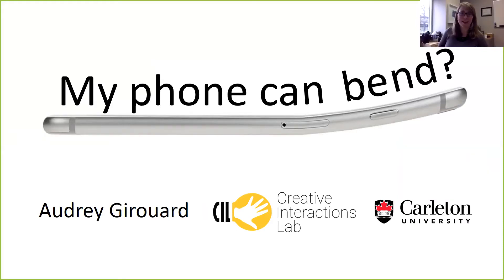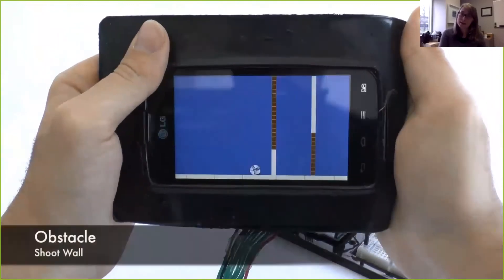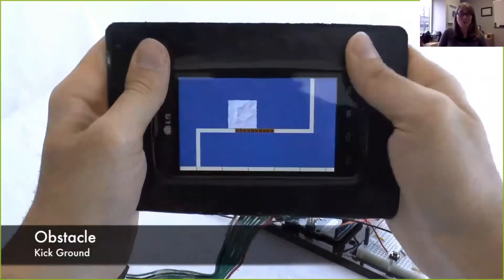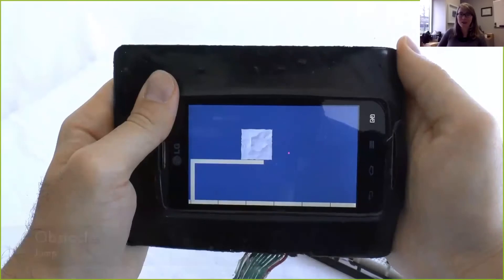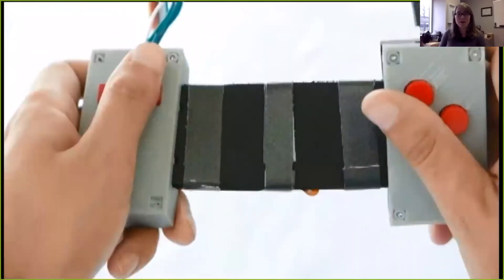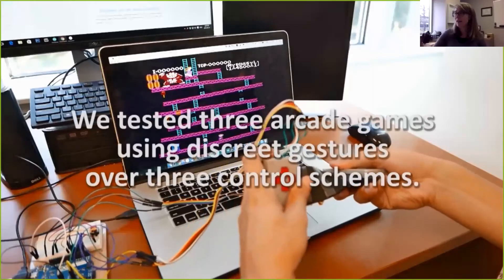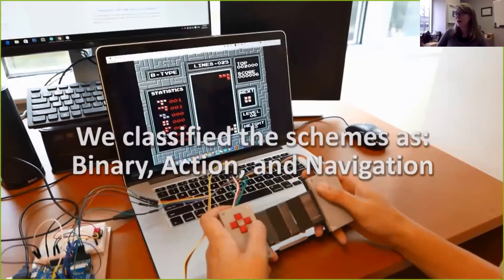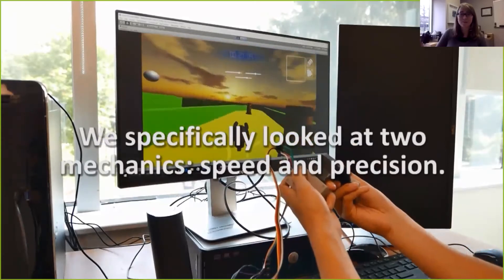PIR Live Event - Bending, Coding & Prototyping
Wouldn’t you love for your job one day to be playing with 3D printers, bendable materials, and computers with the goal of inventing new things? This is what goes on at Carleton University’s Creative Interactions Lab under the leadership of Dr. Audrey Girouard.

In this webinar recording, Dr. Girouard discusses how her team uses coding, bend sensors, various building materials and lots of collaboration to create deformable prototypes such as a flexible smartphone (Paperphone) and a deformable game controller (Bendtroller)!